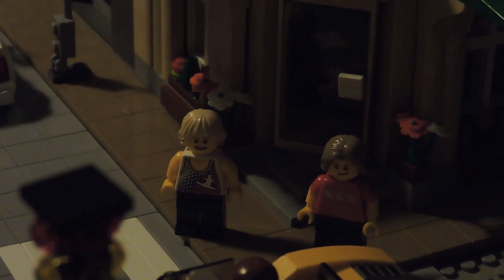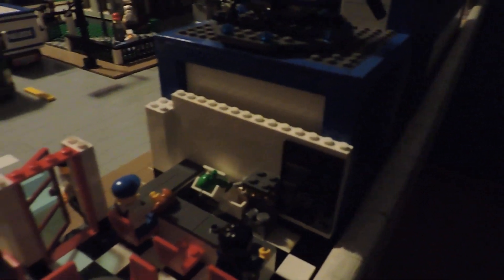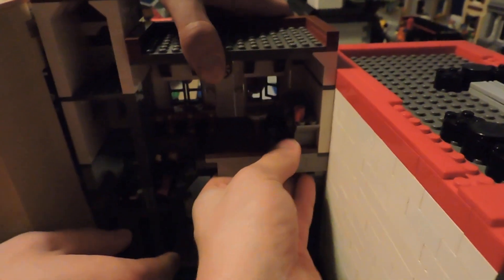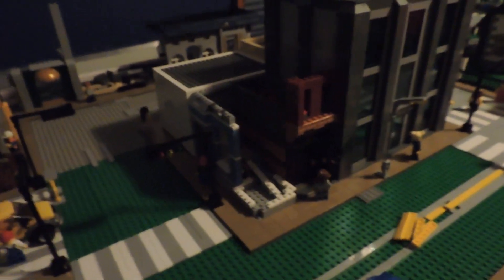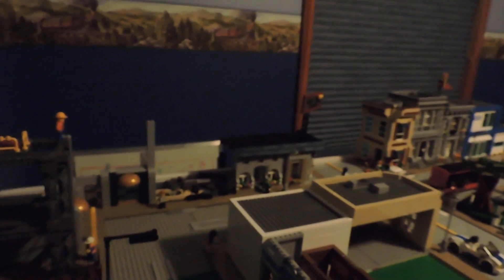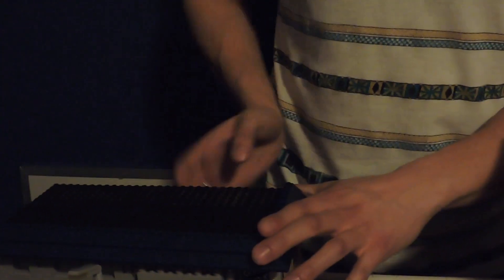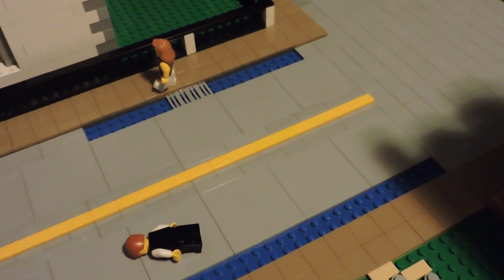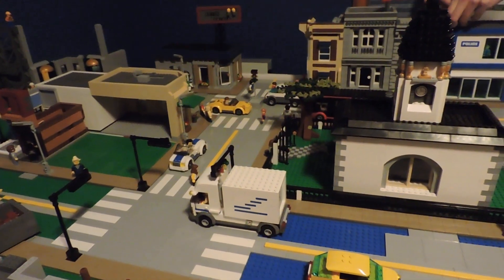Custom Lego City Update #14 We Are Back!!!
Welcome back to the building of our custom Lego city! we've got lots to show you!